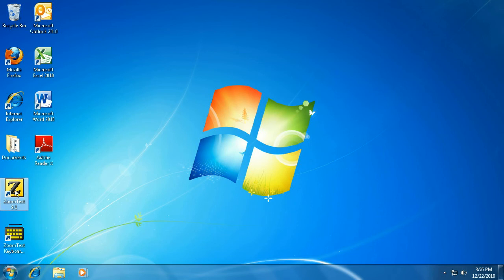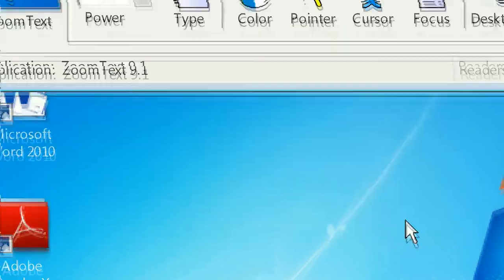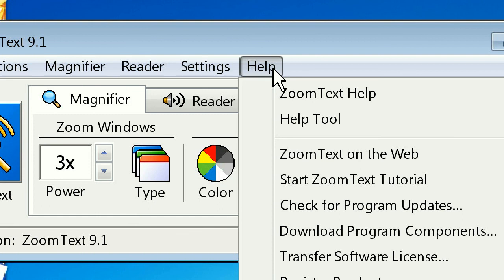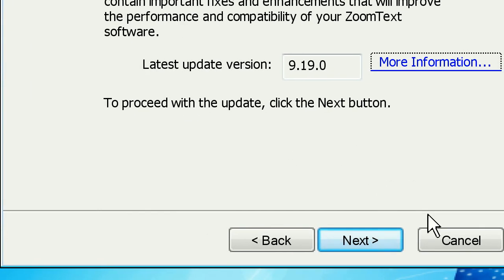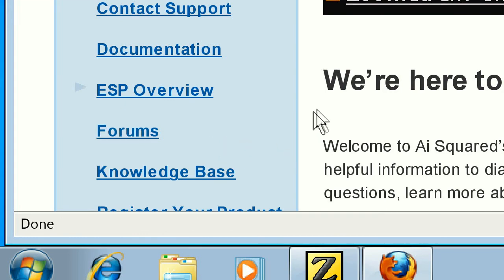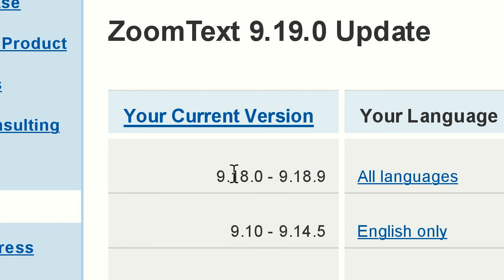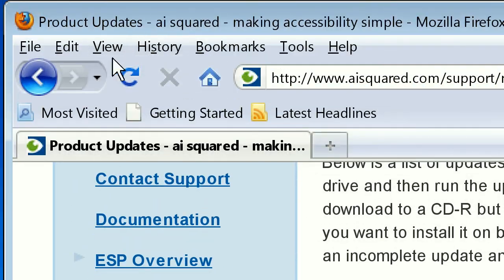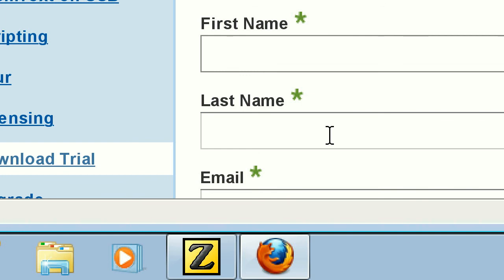ZoomText Tips and Tricks #11 - Updating ZoomText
In this week's tip, Tony will show you how to update ZoomText.